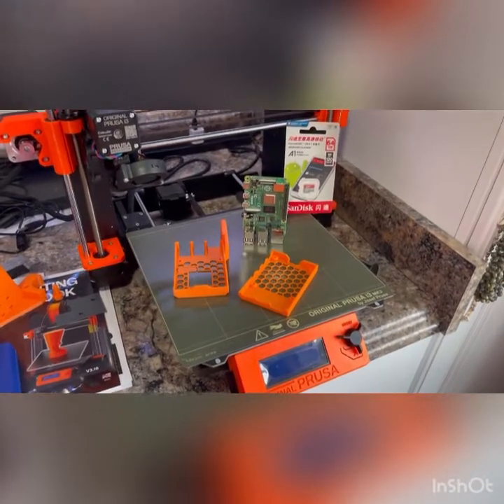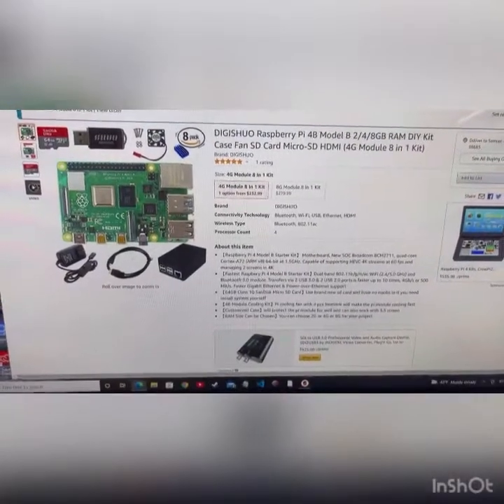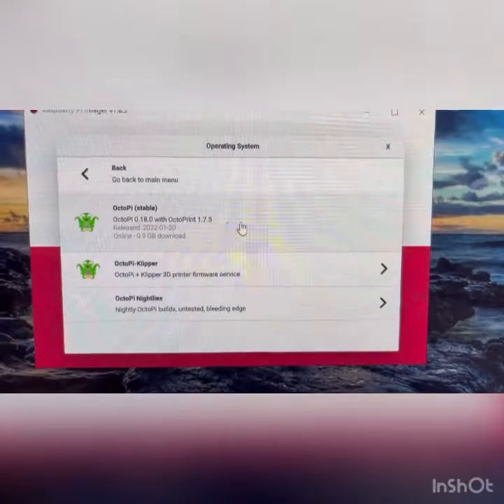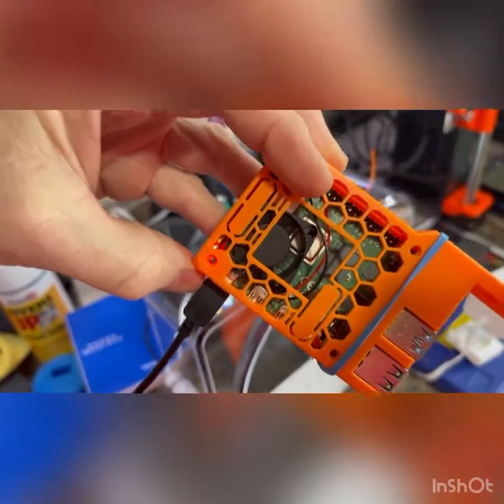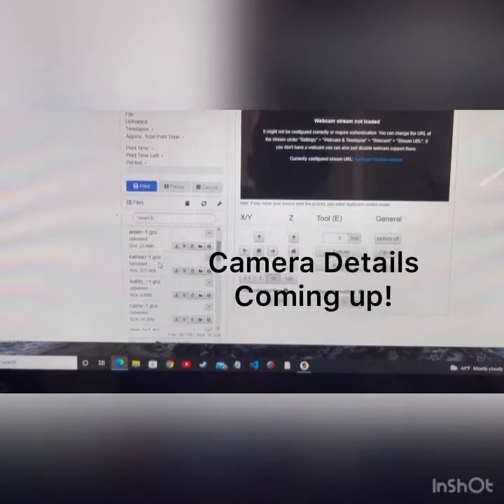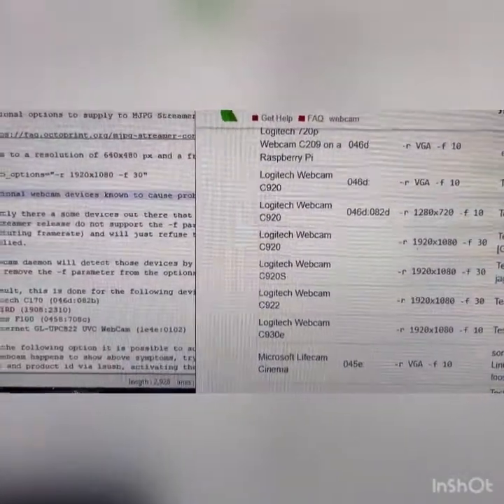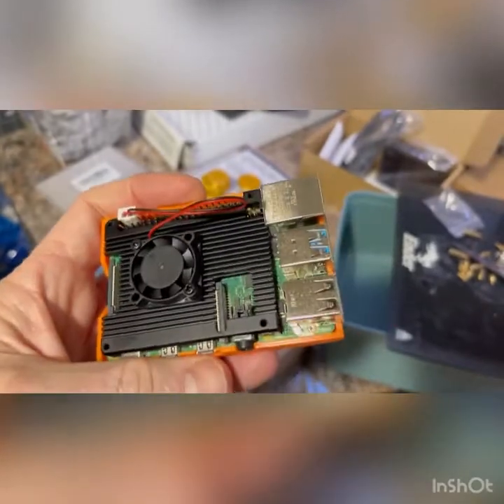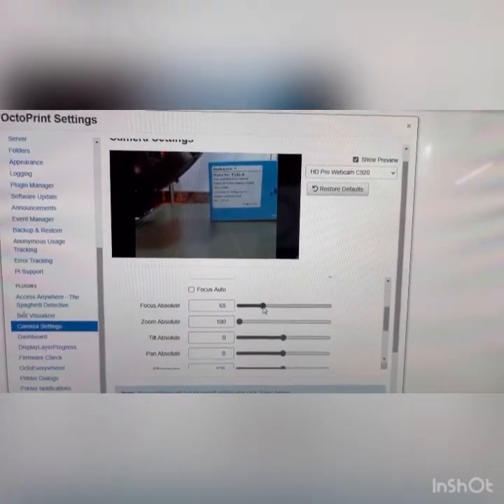Prusa MK3S+ Raspberry Pi - Octoprint - Webcam Installation (Part 2 of our Prusa Series).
In this Part 2 video of the Prusa MK3S+ Series, we show you the following (Buy Links Below):
   1. How to Install a Raspberry Pi 4B to your Prusa MK3S+.
   2. How to Install Octoprint onto the Raspberry Pi.
   3. How to Configure a Logitech C920 Webcam to monitor your prints.
Please Use The Links Below to Order The Items I Used In the Video:
Prusa i3 MK3S+ Complete 3D Printer

IF THE ABOVE LINK (MK3S+) says Out Of Stock- TRY THIS ONE

Raspberry Pi 4 B 4GB All-in-One Kit: (at least one of these should be in stock. Both great kits. Cheaper one first): 1.
Raspberry Pi 4 B Heatsink + Fan(optional)
Logitech C920x USB Webcam
Genuine V6 Nozzle (0.6mm) for faster, large prints
Filament Dryer

Camera Mounts:
If you want to print one yourself- please just do a search and find one of your liking

Prusa Bed Light

Musician: LiQWYD